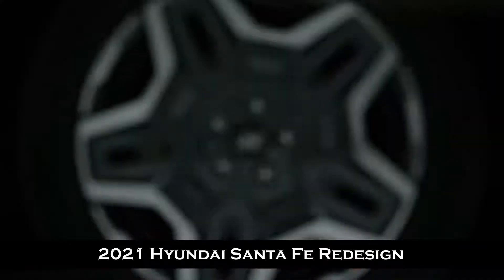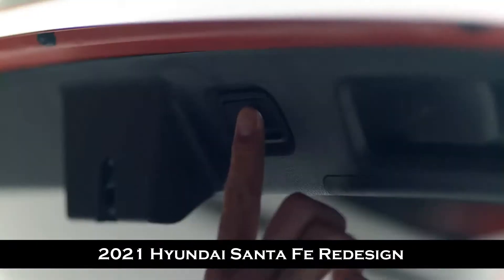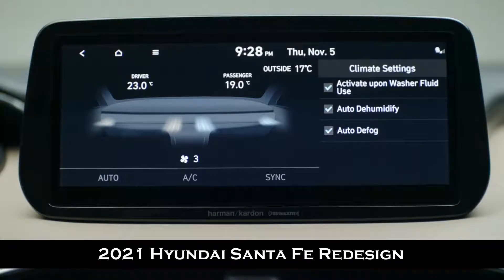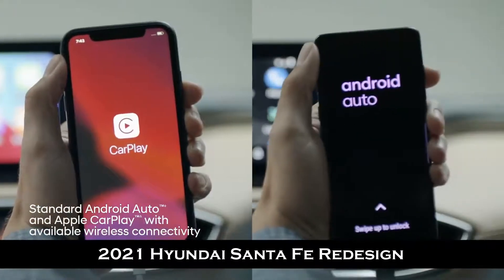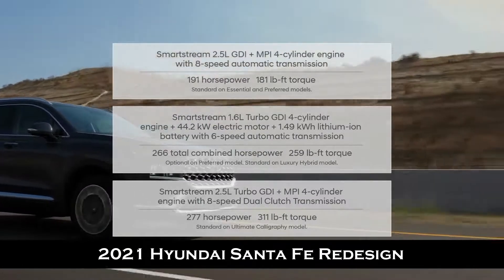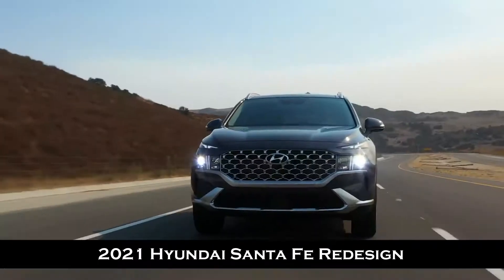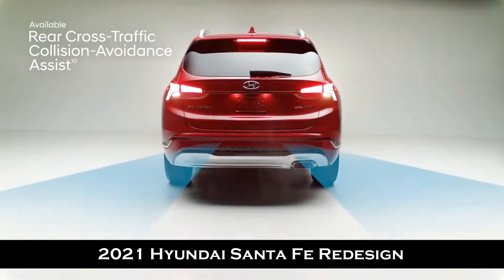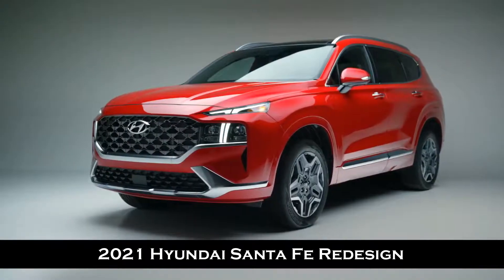All New 2021 Hyundai Santa Fe Family SUV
Hyundai hit the refresh button on its Santa Fe for the 2021 model year, rebooting the SUV’s style, adding a new hybrid propulsion method, and throwing in a bunch of other features to boot.

The newest middlest Hyundai sport-ute is like that teenage boy who goes away to the country to work for his uncle for one summer and comes back with a full-grown man’s jawline and biceps.

The South Korean automaker switched up both front and rear lighting signatures, adding width and dimension to the grille, which in and of itself makes the vehicle look more aggressive. Scalloped lower door panels, roof side rails, a new wheel design, and sculpted lines on the hood add to that effect. There’s also now an option for power-folding side mirrors with turn signals and puddle lamps.

Front and center in the interior is a new floating console meant to create space in the cabin and add an overall “premium” ambience. You can opt for available premium materials like Nappa leather, soft-touch padding and a new 10.25-inch touchscreen display, but the 3D display and contrast stitching come standard. Hyundai also managed to finagle an extra half-cubic foot of storage space in the rear cargo area just by tightening up the interior packaging.

The muscle comes from three powertrains. Standard models get a 2.5L four-cylinder engine making an estimated 191 horsepower and 182 lb.-ft. of torque, which is expected to increase fuel economy by eight per cent over its predecessor.

The turbocharged engine connected to a new eight-speed wet dual-clutch transmission will push 277 horses and an estimated 311 lb.-ft. of torque, an 18-per-cent uptick from the 2020 model, while also besting fuel economy by around four per cent. Both internal-combustion options are mated to an eight-speed automatic transmission.

Then there’s the newcomer, the first hybrid in the Hyundai SUV family, which is fitted with a 1.6L turbo-four paired to a six-speed automatic transmission. The AWD Santa Fe Hybrid generates a combined 225 horsepower and 195 lb.-ft. of torque from its dual-motor system.

In the safety and tech department, the 2021 Santa Fe checks boxes for forward-collision and lane-follow assist, blind-spot and surround-view monitor, remote start with heated and ventilated seats and more.

There’s also a new top trim for 2021. The Ultimate Calligraphy builds on the Santa Fe Limited model, tacking on HTRAC AWD with downhill braking, special 20-inch alloy wheels, quilted Nappa leather, a heads-up display, interior accents and more.

The internal combustion 2021 Hyundai Santa Fe will be the first to arrive at Canadian dealerships by the end of 2020. It will be joined by the battery hybrid model in Q1 2021, followed by the PHEV later in the year.

Supercar AzTv is your one stop destination for getting info about every new car released in globe. We deliver a great mixture of automotive content including latest car walkaround, review, teaser of new revealed car, etc. that would help you increase your knowledge and entertainment at same time!